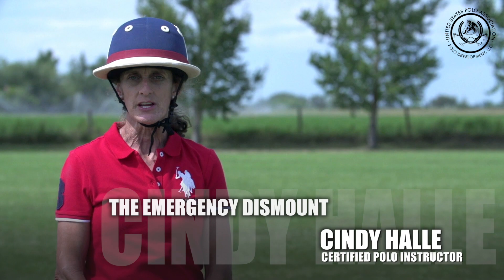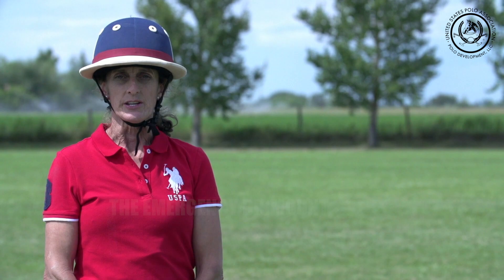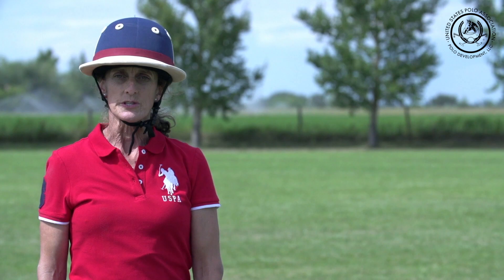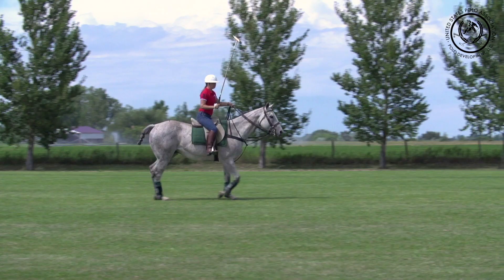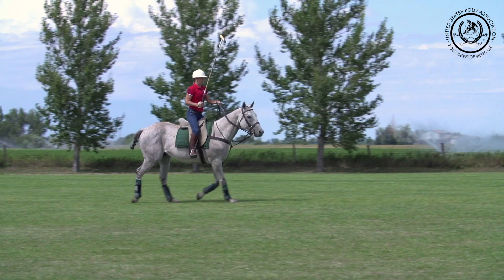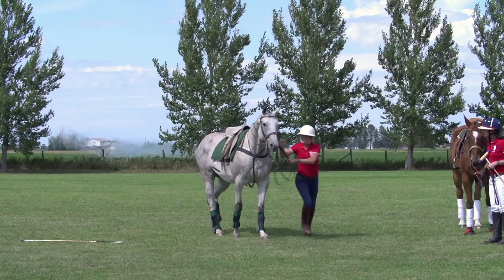(Teaser) CPI Lesson: The Emergency Dismount | Cindy Halle